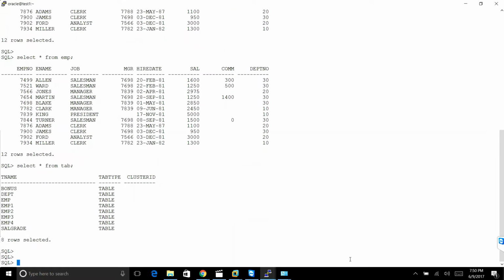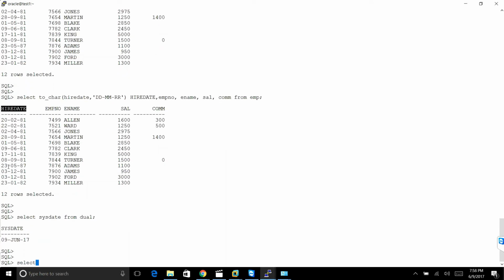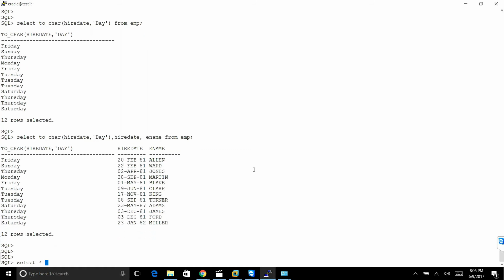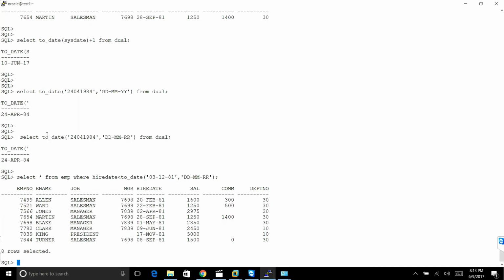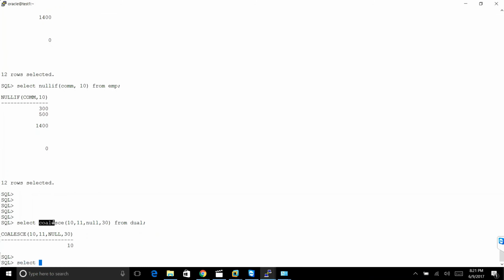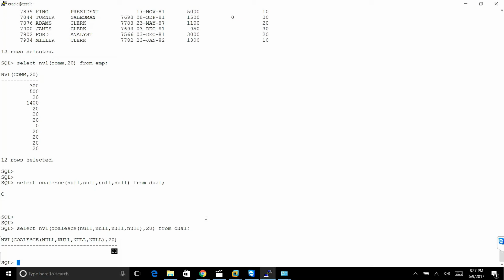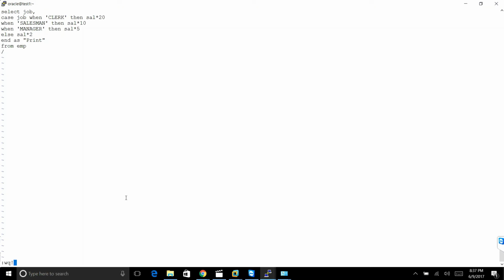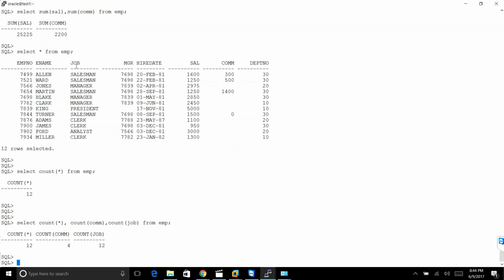Oracle SQL | Third Class- Oracle SQL Tutorial - For Beginners | Null, Sysdate, NVL used in SQL